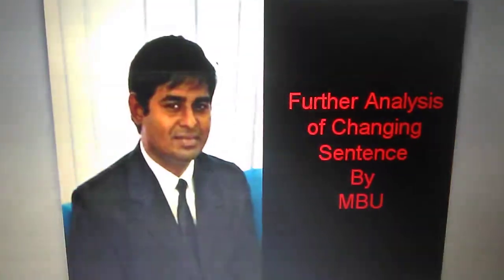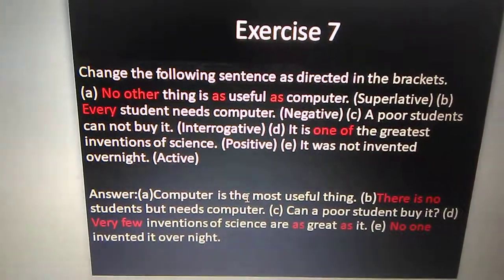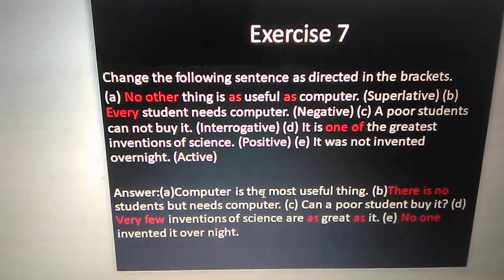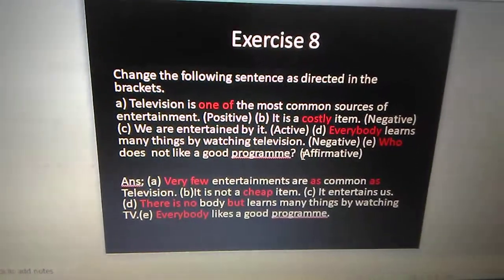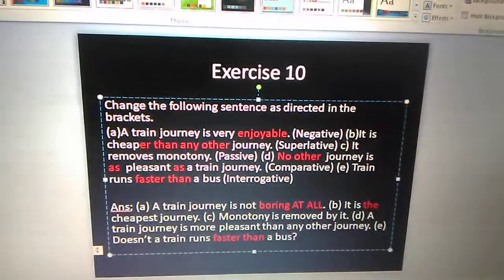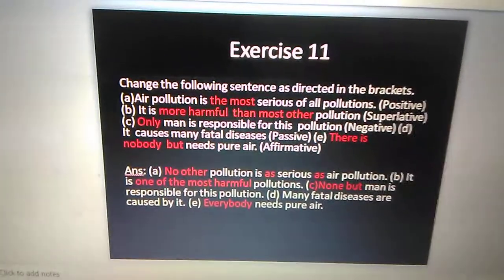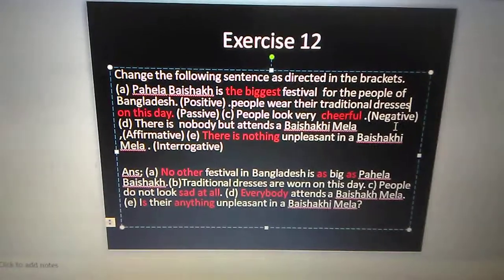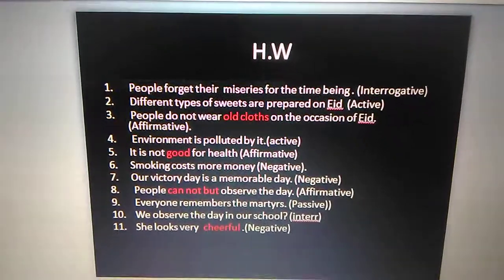Further Analysis of Changing Sentences